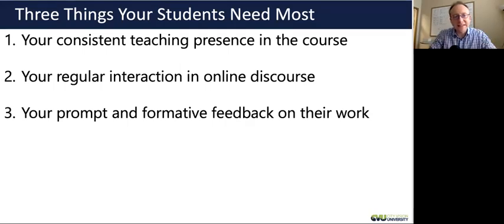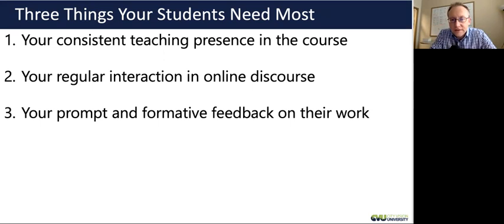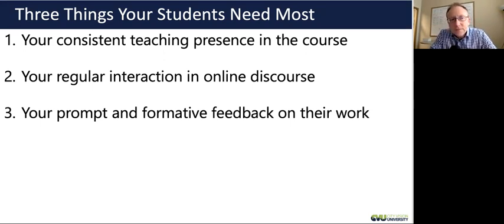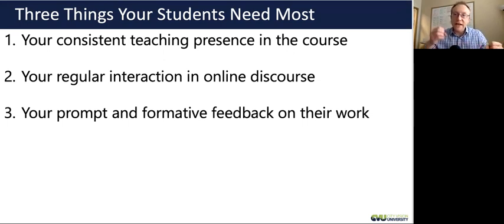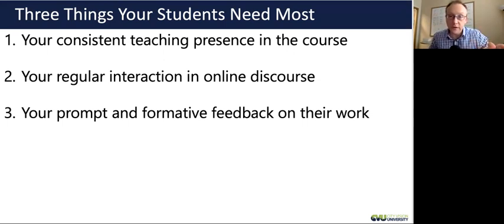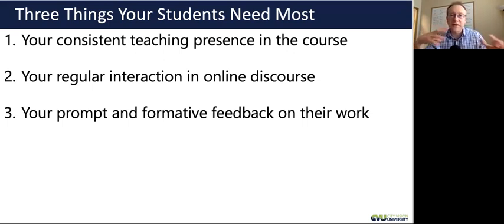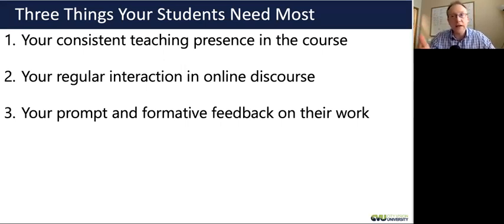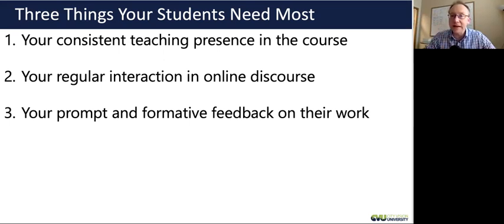What Students Need Most from Online Instructors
Training for faculty to help them understand What Students Need Most from Online Instructors. If you are interested in applying as adjunct faculty with City Vision